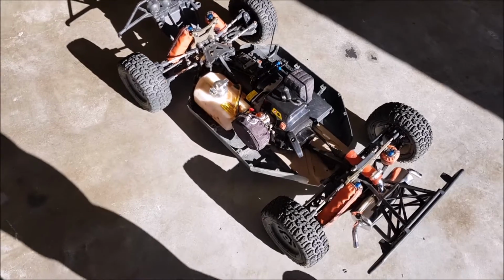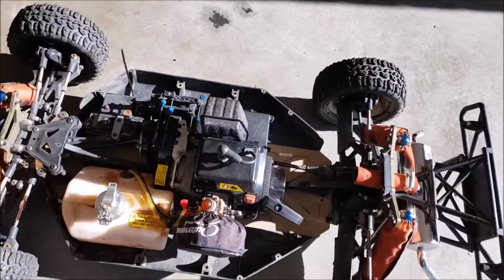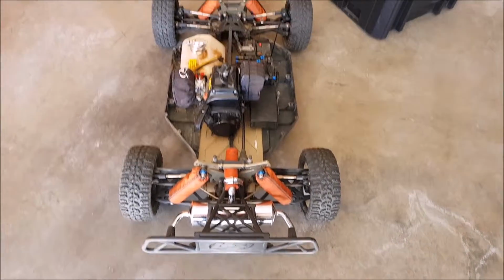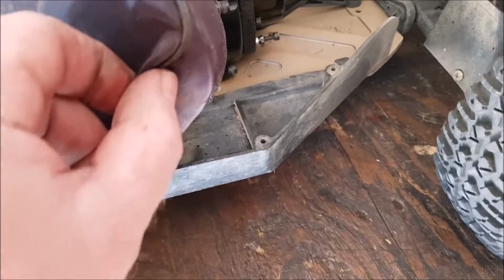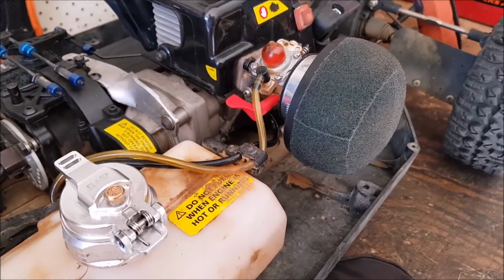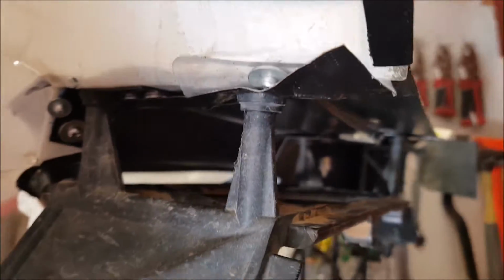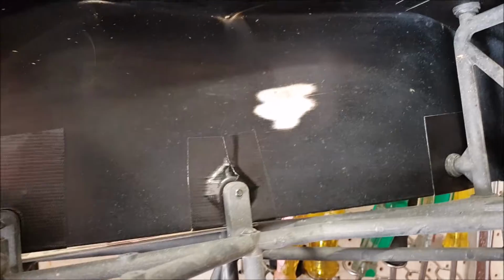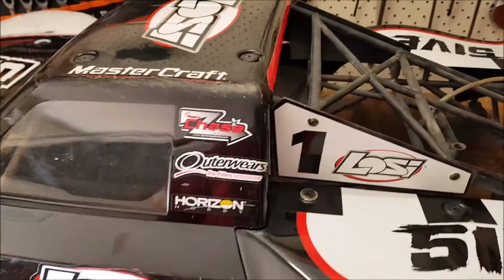1/5 RC Losi 5T - Pipe Test+Mods